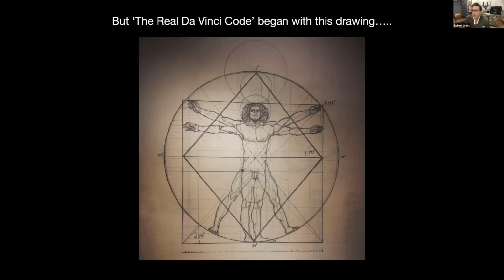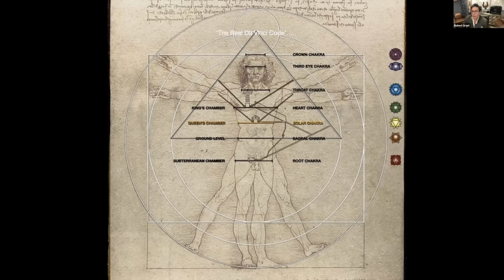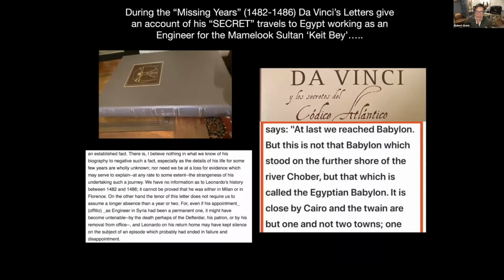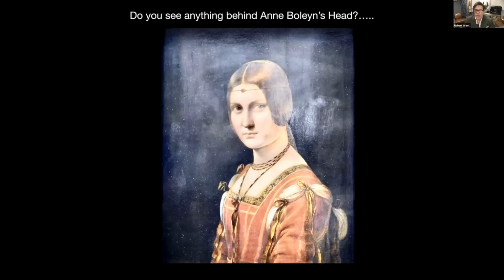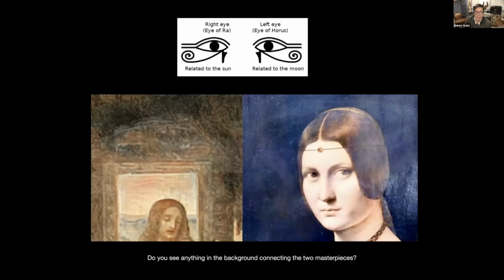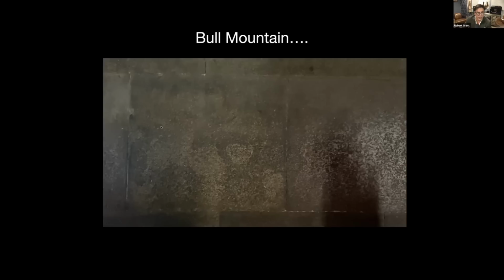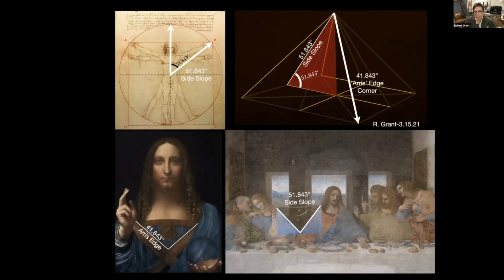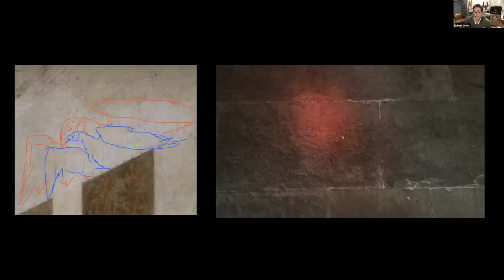Da Vinci’s Secret Visit to Egypt / Pyramid Codes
Enjoy this replay episode featuring author, explorer & host of Gaia’s Codex series - Robert Edward Grant. In this video presentation style interview, Robert shares about Leonardo Da Vinci’s secret trip To Egypt in the 1400's where he spent considerable time inside the Great Pyramid of Giza. Robert will then take us on a journey through some of Da Vinci's most famous paintings to uncover the Great Pyramid Codes that he concealed within his world-famous art pieces.